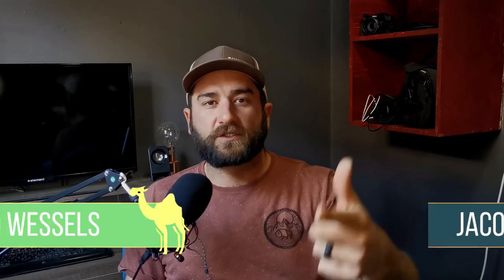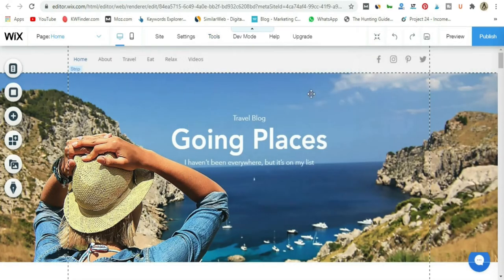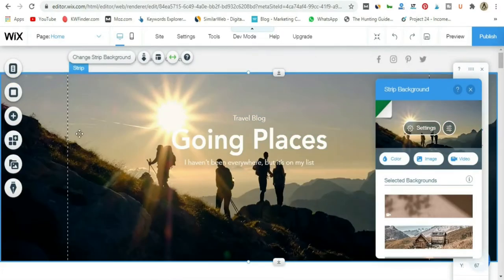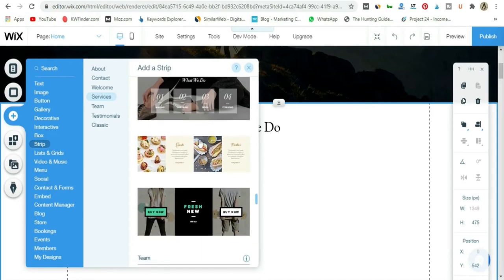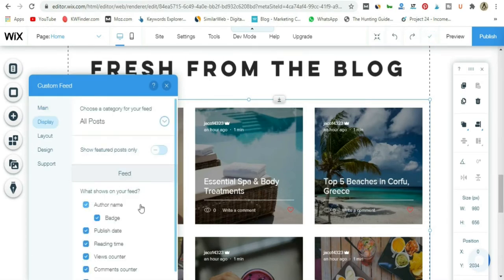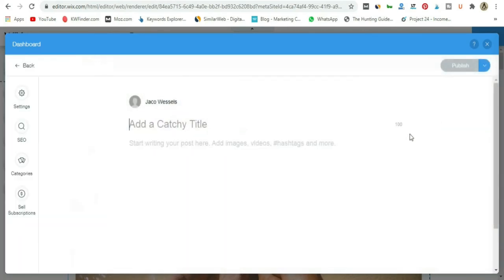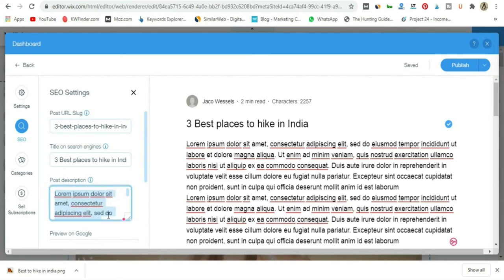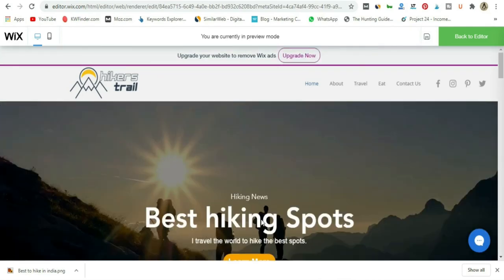How to start a Wix blog. Start a blog for beginners. Wix website tutorial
In this video, I will show you how you can start a blog with Wix. It is super easy and anyone with or without any special skills will be able to start a beautiful blog with Wix. If you want to read more about blogging check out my blog over